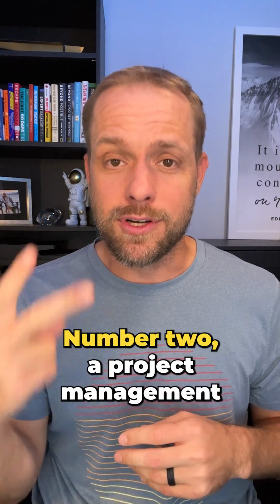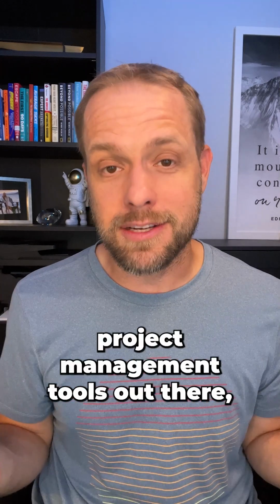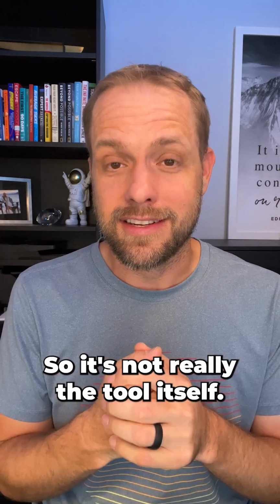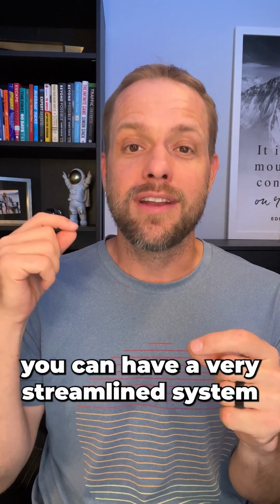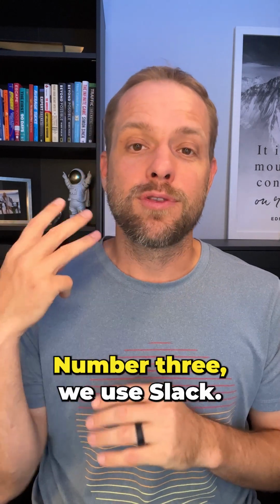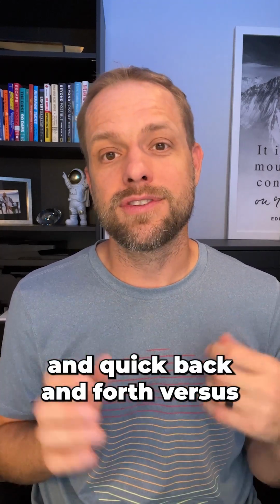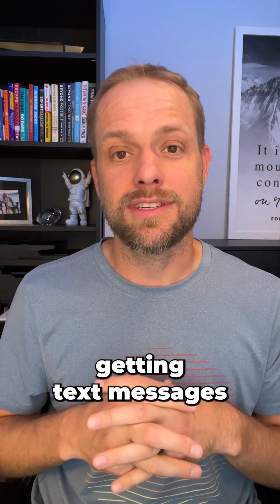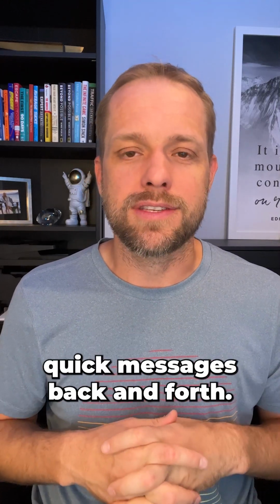Top 5 Apps I Use To Run My Agency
Here are the top 5 apps I use to run my agency.

1) Google Workspace
2) ClickUp
3) Slack
4) Canva
5) Adobe Creative Suite

We use others but without these we would have a difficult time keeping things running smoothly.

Hey! If you’re reading this, you’re probably serious about improving your ability to run profitable ad campaigns.

So, for reading this far down in the description, I wanted to award you with a complimentary strategy session with me.

I only have 1 rule, if you miss the call for any reason, I won’t offer a reschedule.

So if you’re looking for help with your ads or anything Meta related, feel free to send me an email at with the subject (YouTube Free Call) and I’ll send you my personal calendar link.